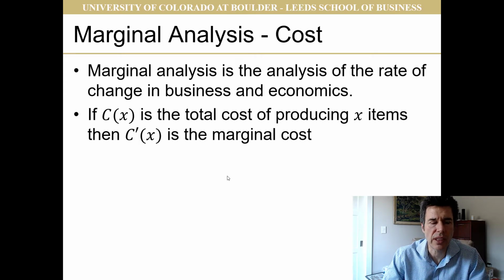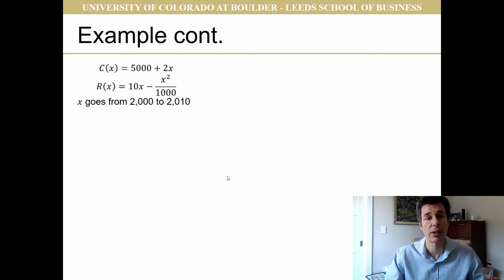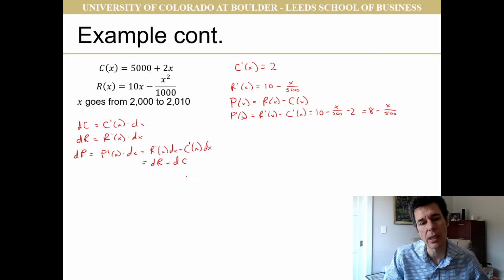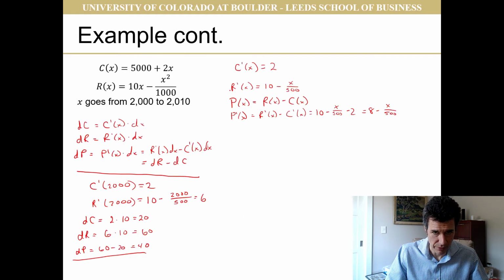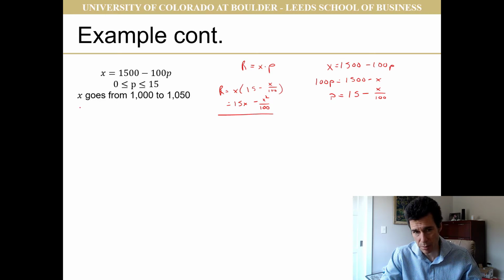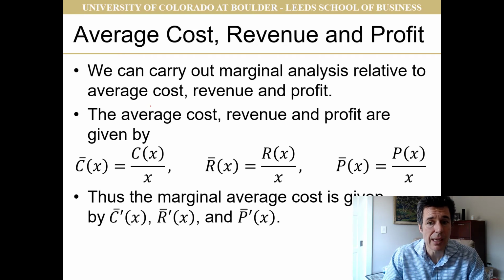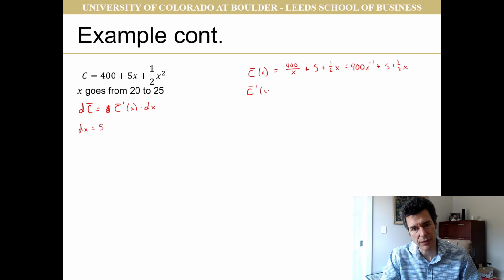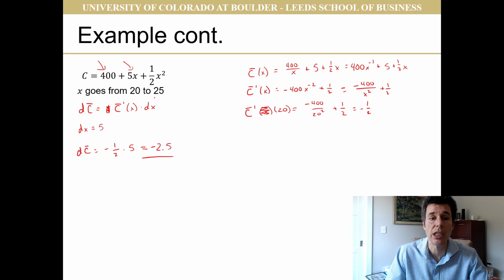FNCE 2010 - Marginal Analysis in Business and Economics